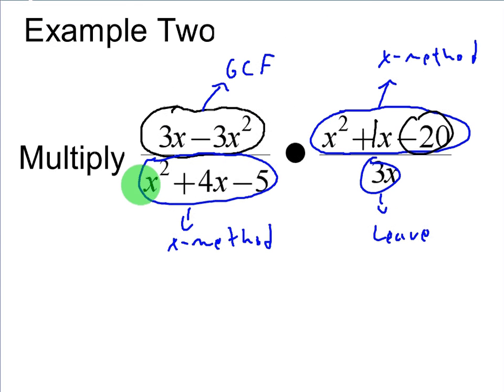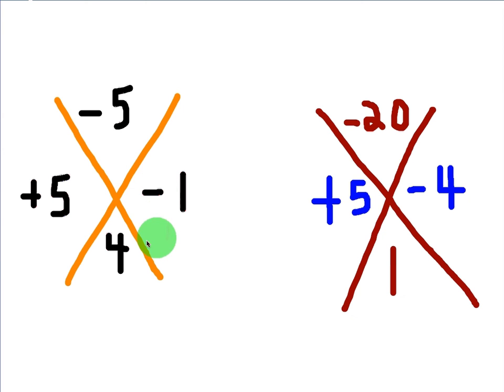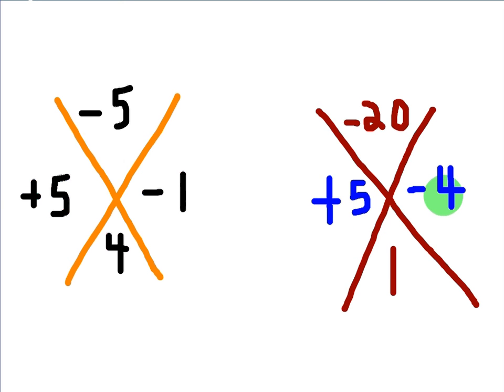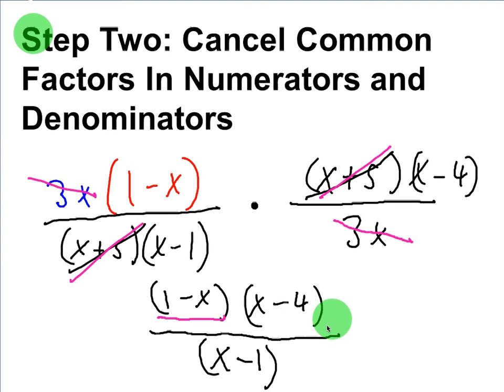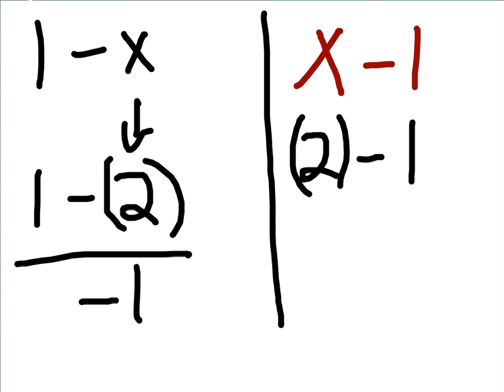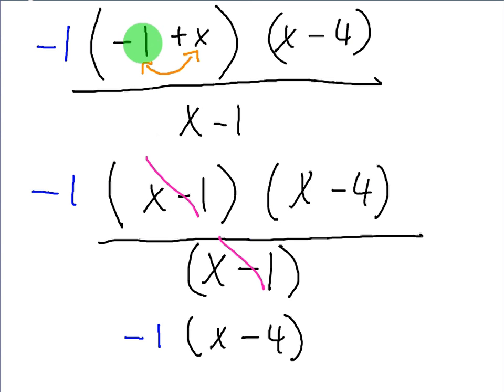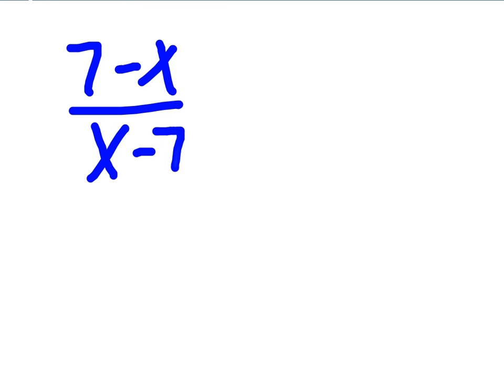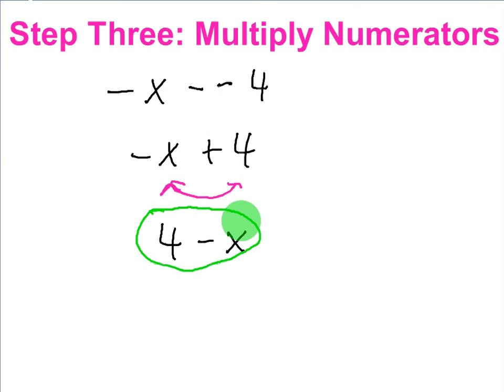Multiply Rational Algebraic Expressions (Ex 2)